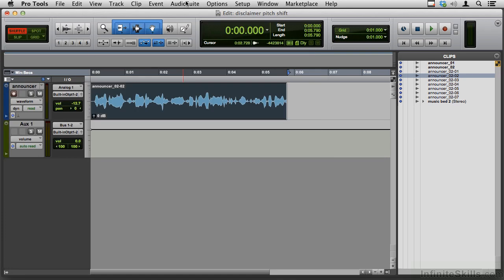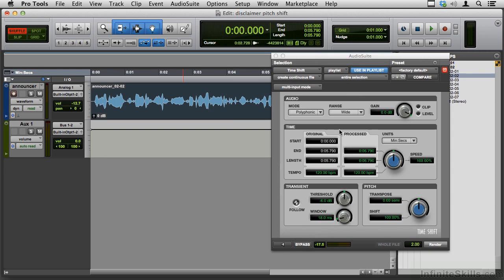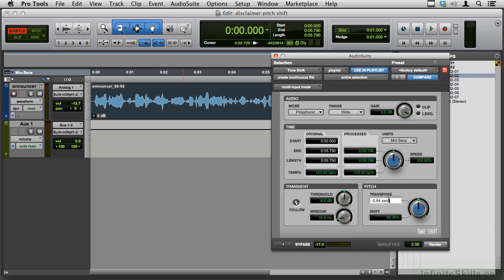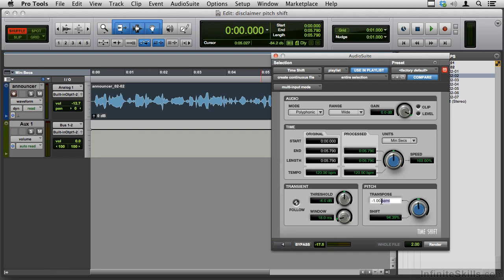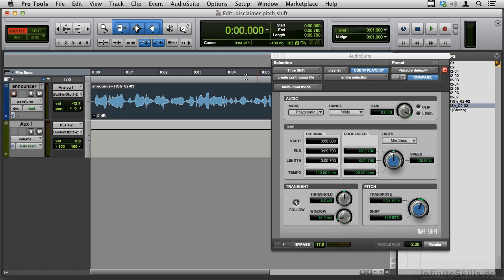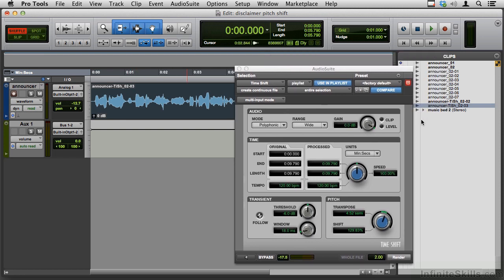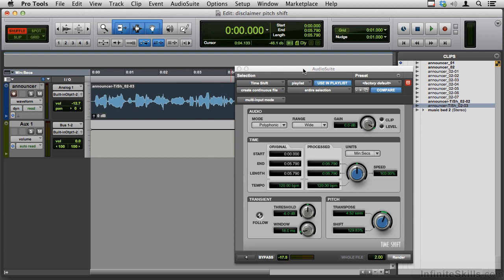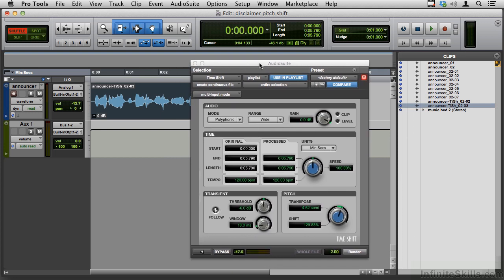04 09 Using Pitch Shift On Announcers